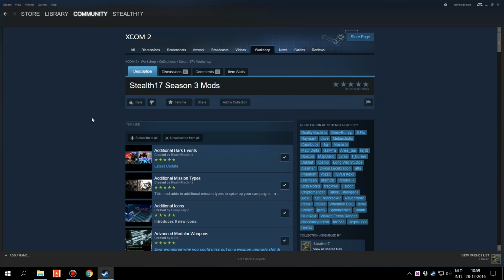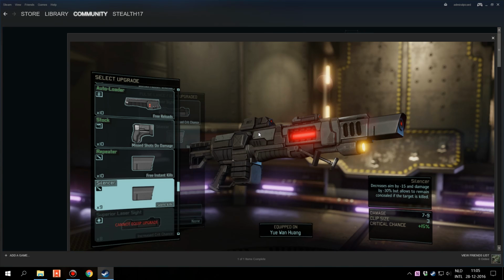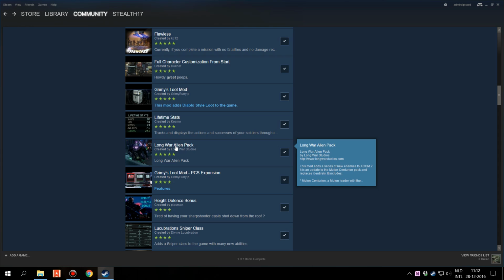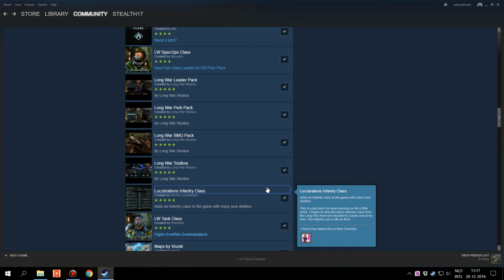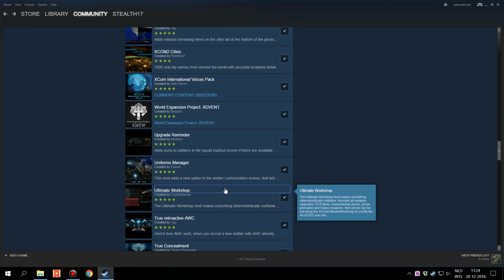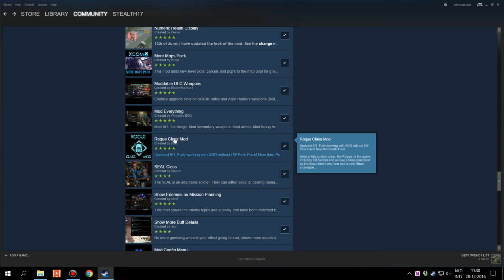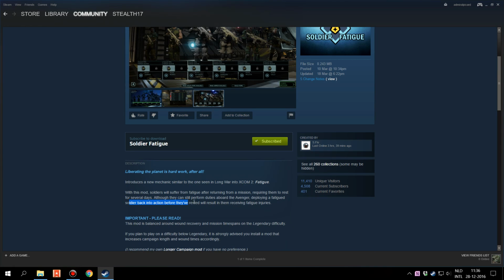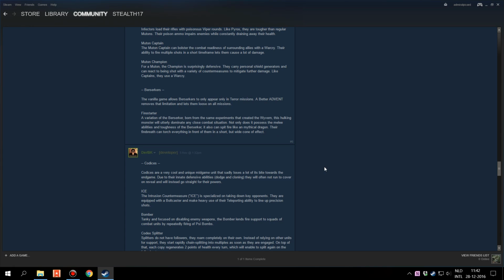XCOM 2 - Season 3 - Episode 0 - Mods Overview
I'm starting out with a new XCOM2 season! But before we kick off let's have a look at all the different I'm going to be using.

Cheers,
Stealth